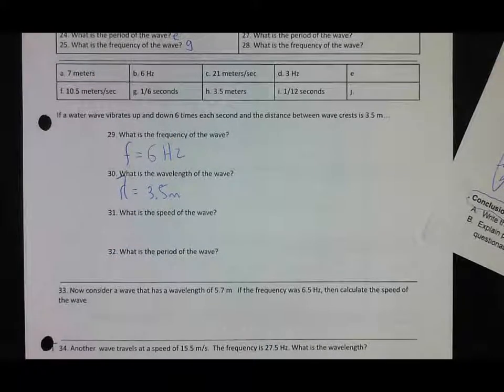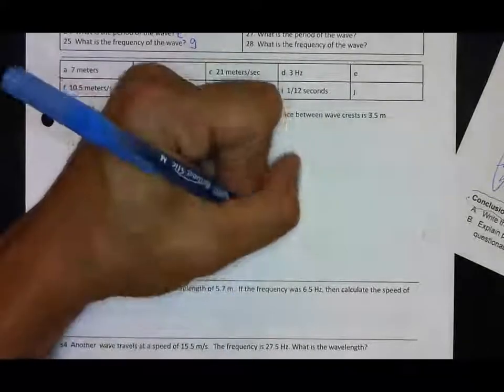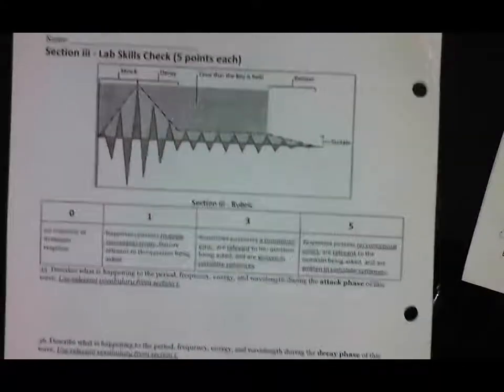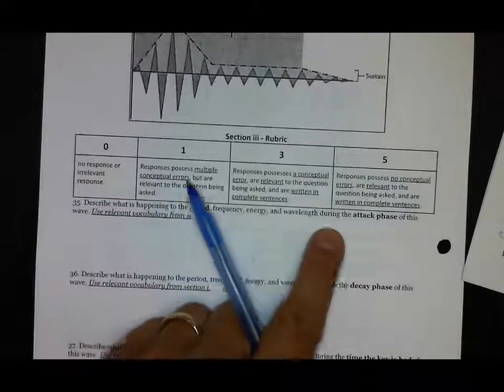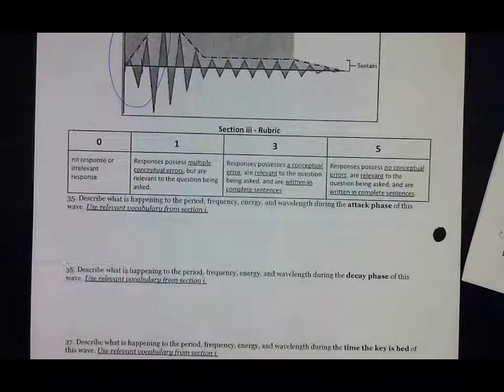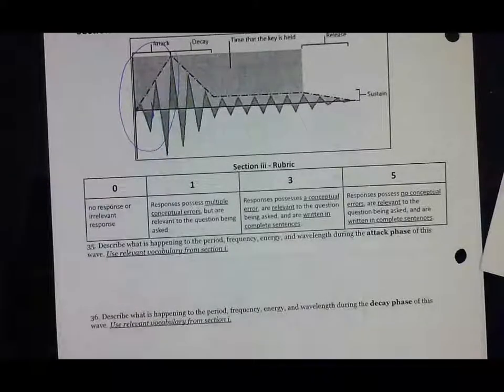1.1 Practice Test Review